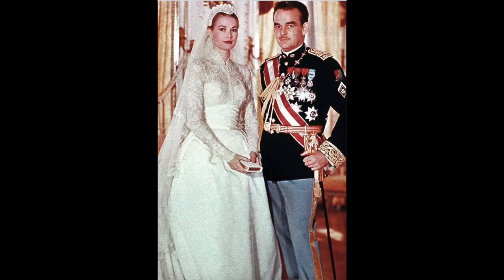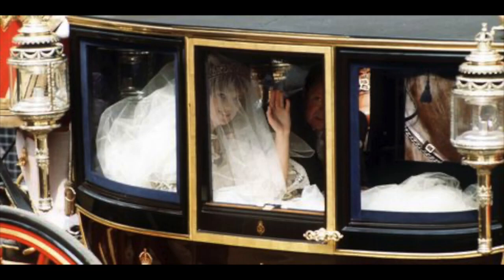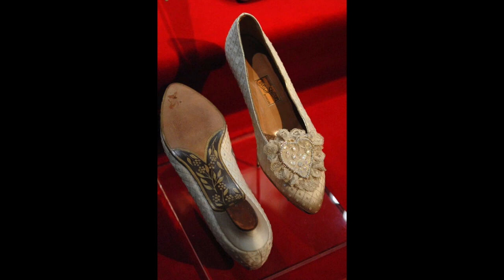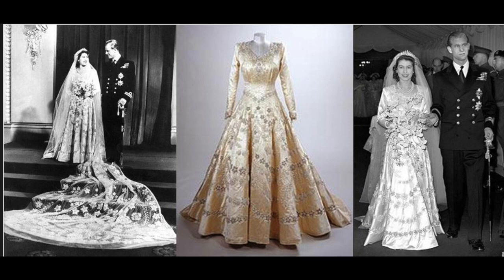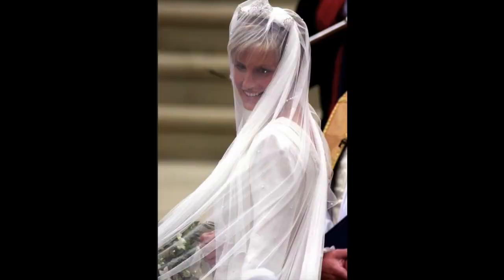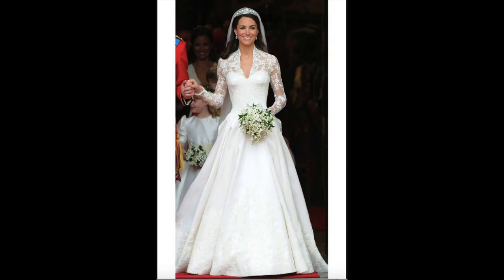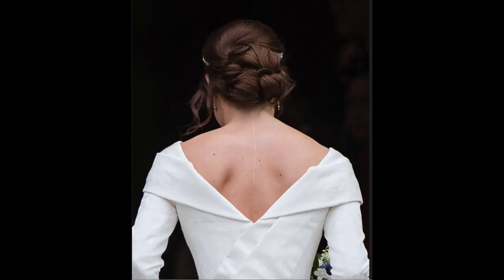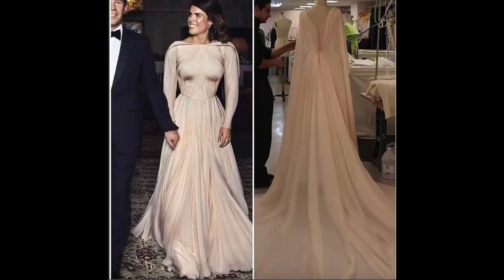Royal Bride Series Episode 3 - Wedding Dresses UK Royals Part 1